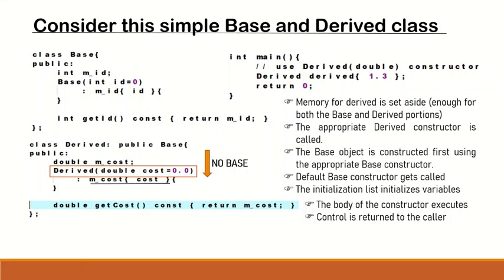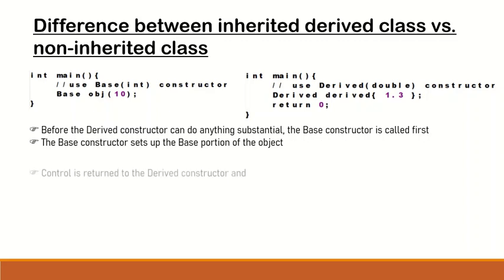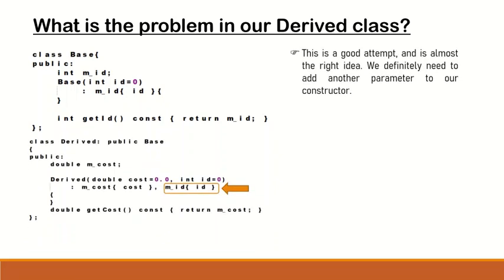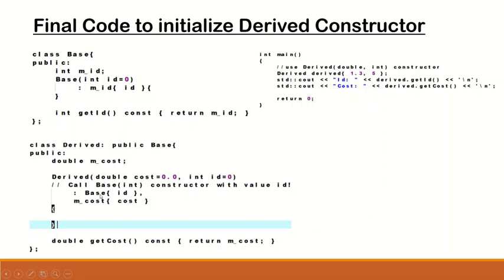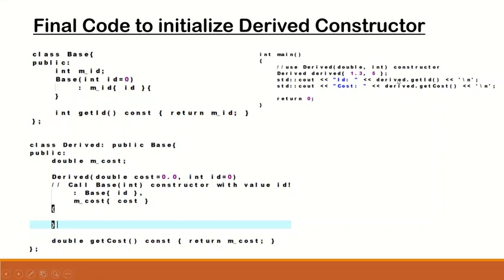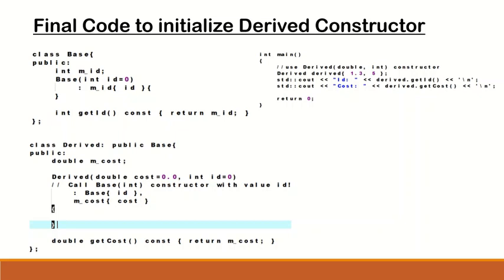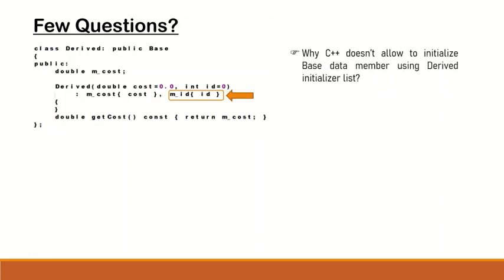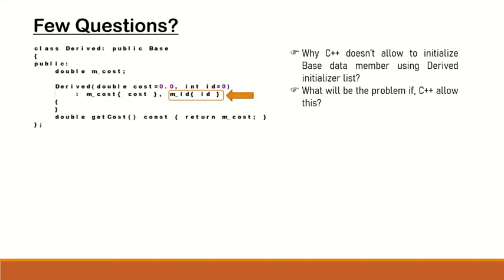3.a - Constructors and initialization of derived classes [PART - 2]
It is continuation of the previous video lecture. At the last of the lecture I have introduced data member inside base class as private.